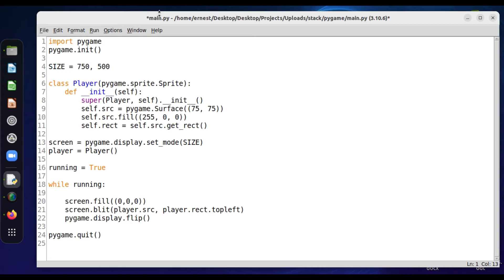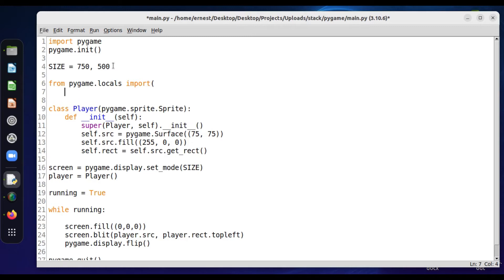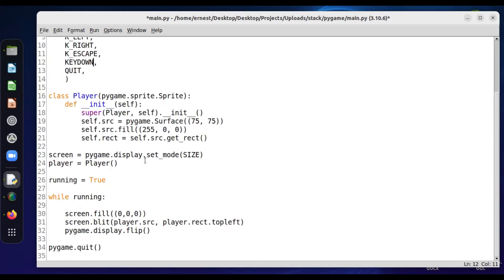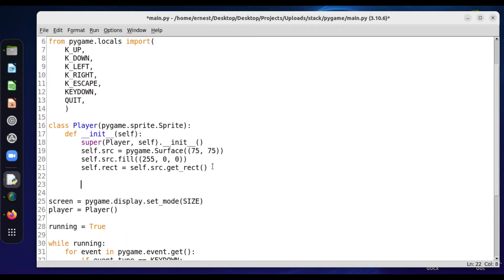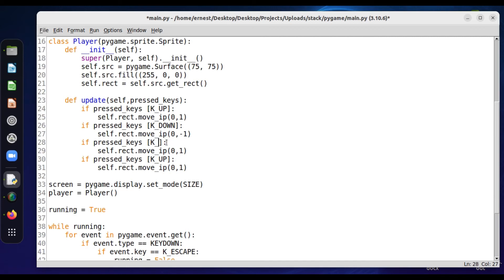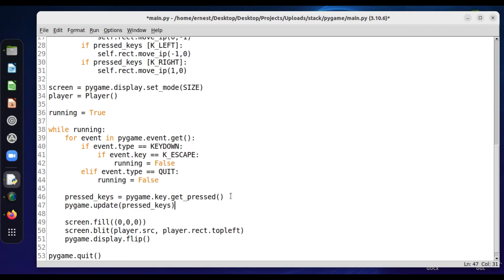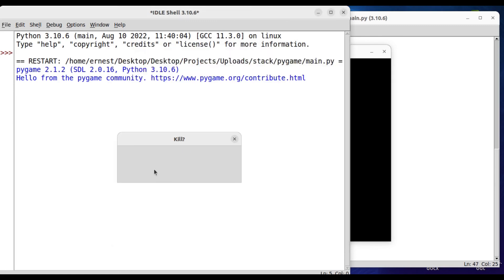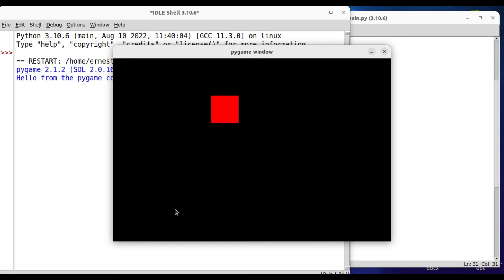Pygame Tutorial: How to use KEYBOARD ARROW KEYS to move object?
Drop any Questions here?